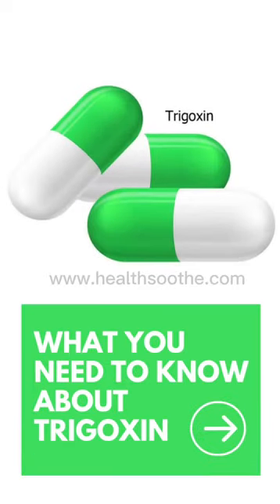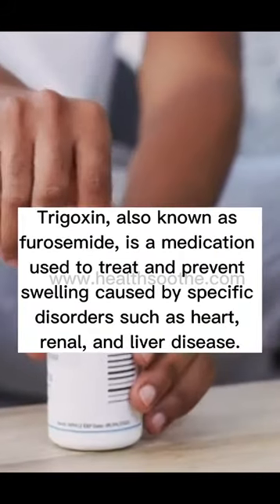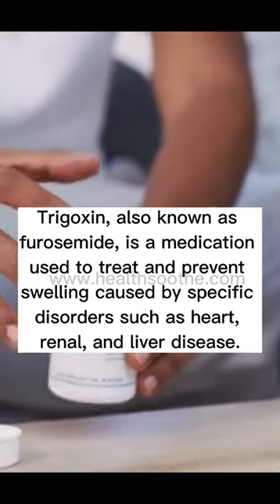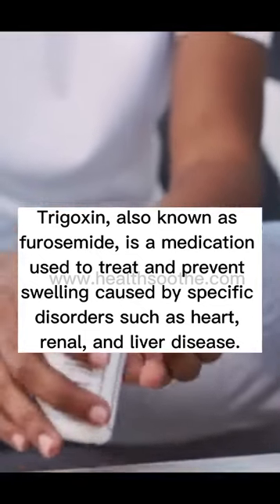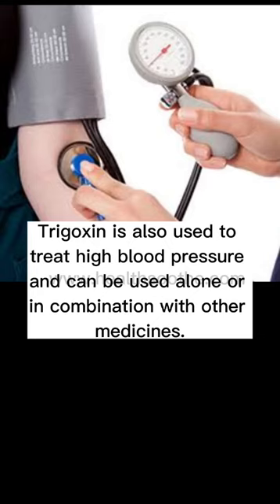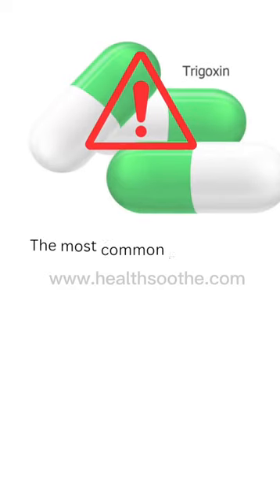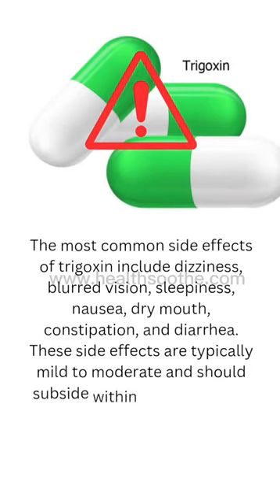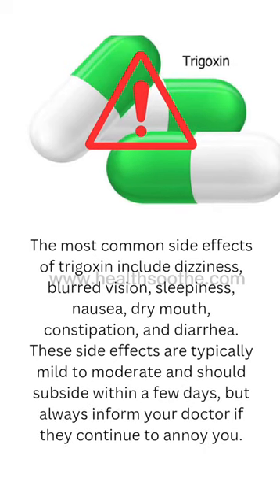Everything you need to know about Trigoxin (Furosemide) - Uses, Side Effects, Precautions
Trigoxin, also known as Furosemide, is a medication used to treat and prevent swelling caused by specific disorders such as heart failure, renal disease and liver disease. In this video, we explain the uses, side effects and precautions of Trigoxin. We also discuss the most common and serious side effects of Trigoxin, as well as its effectiveness in treating arrhythmias. Make sure to consult with your doctor before taking any medication and follow the instructions on the label. Watch this video to learn everything you need to know about Trigoxin.